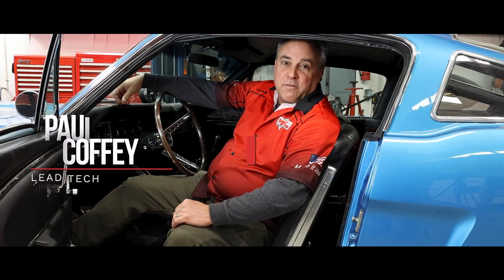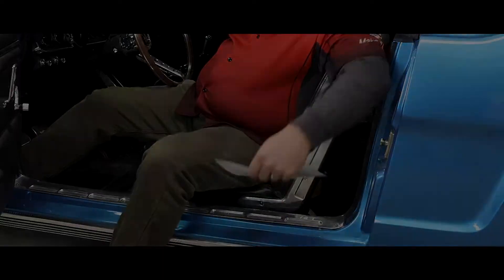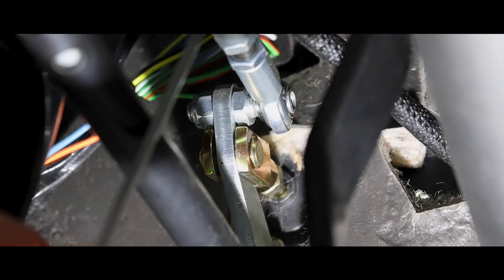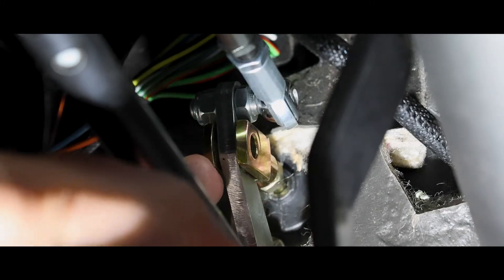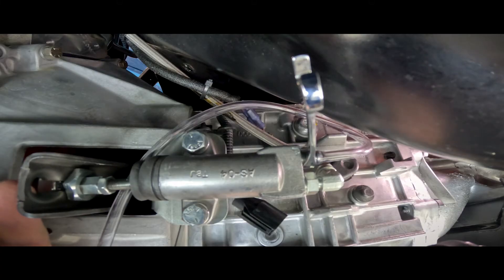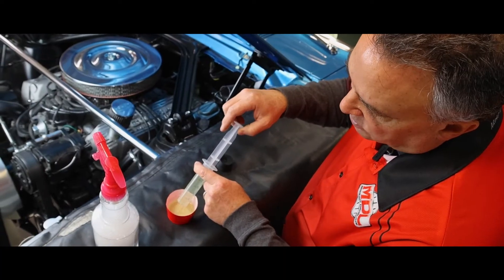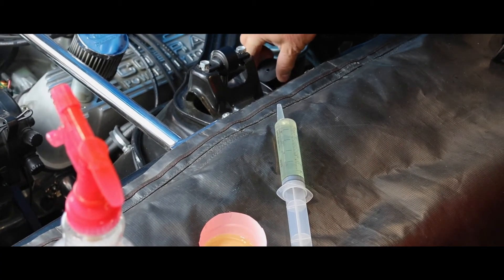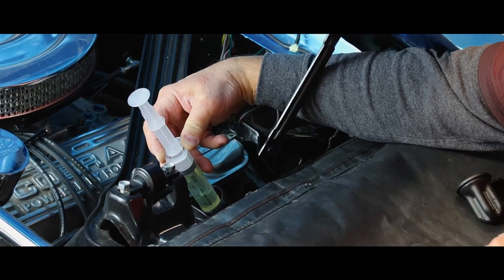Bleeding a Hydraulic Clutch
A step-by-step guide to bleeding your Hydraulic clutch system.

Modern DriveLine is your 5 & 6-speed manual shift overdrive conversion specialist.  Our product offerings are centered around Tremec transmissions due to their high-performing quality.  We engineer and develop many of the supporting products needed to install Tremec transmissions into classic hotrods, modern-day muscle cars, and everything in between.  Our goal is to provide the best-fitting transmission for your project while using as many of the parts you already have as possible.